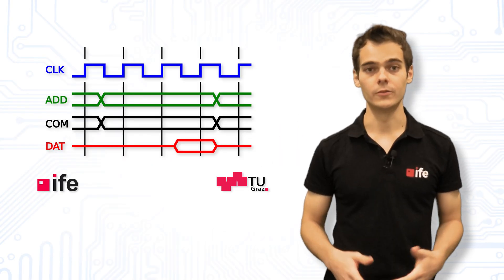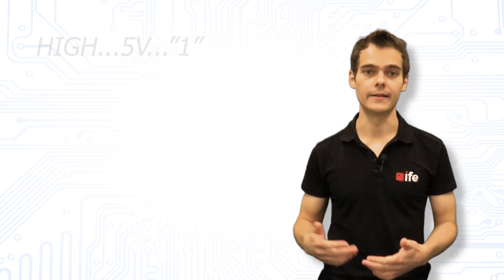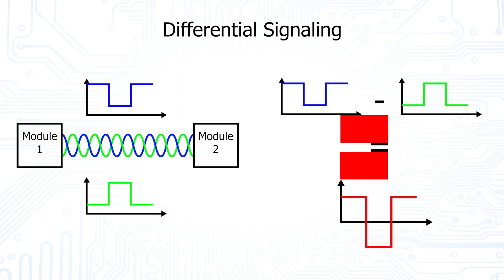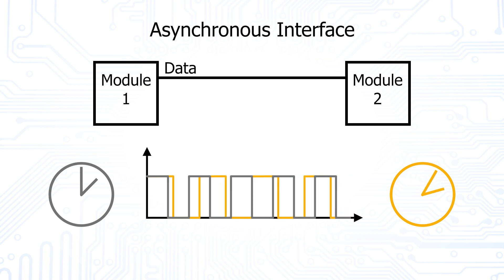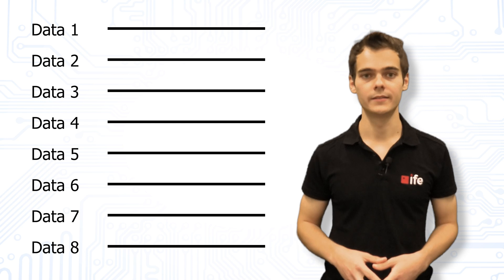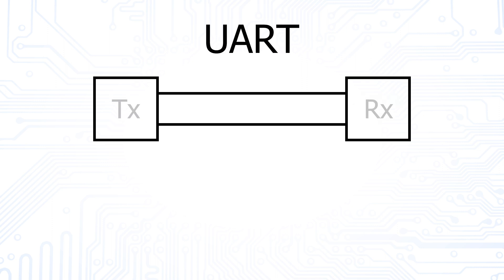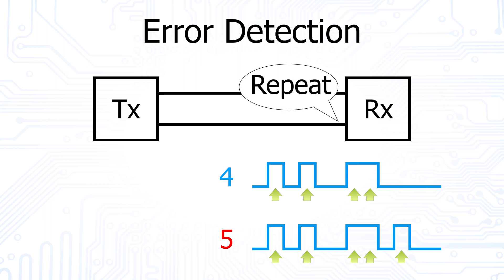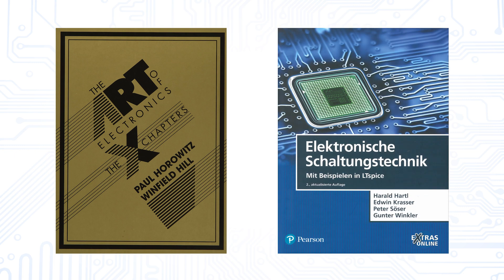Hardware Interfaces - Communication Protocols, Basic Definitions, UART, Parity Bit (Even/Odd), USB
Hardware interfaces are used to allow two or more electronic devices to communicate with each other. They come in many different forms, the most well known of which are wired connections such as USB, HDMI, CAN and the like. These hardware interfaces are used so that various devices such as monitors and printers can communicate with a computer.

In this video we want to look at communication on a lower level. We want to know how the microchips inside these devices talk to each other. We will have a look at single-ended and differential signaling, clocking, explain the differences between synchronous and asynchronous interfaces and explain data transmission on the Universal Asynchronous Receiver Transmitter (UART) protocol. Finally we explain error detection mechanisms using partiy bits.

Tutor: Thomas Schwar

Chapters:
00:00 Intro
00:49 Introduction
01:55 Single-Ended Signaling
03:04 Differential Signaling
03:52 Clocking, Synchronous Interface
04:28 Asynchronous Interface
05:25 Synchronisation Problem
07:08 Bus
07:38 Universal Serial Bus (USB)
08:05 Unidirectional (Half-Duplex) and Bidirectional (Full-Duplex) Communication
08:40 Universal Asynchronous Receiver Transmitter (UART)
10:10 Error Detection
10:26 Parity Bit
12:26 Conclusion
12:50 Outro

Additional Links:
- Institute of Electronics: